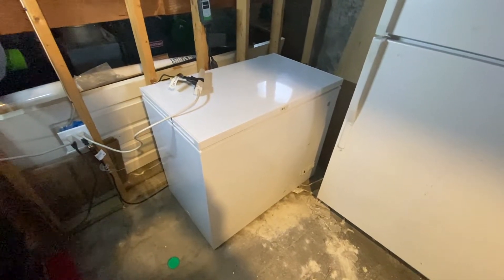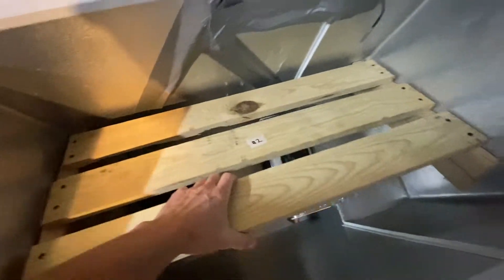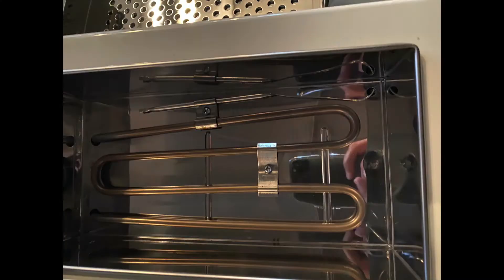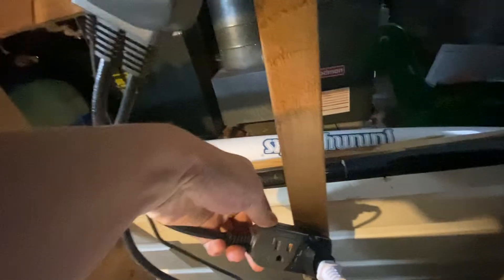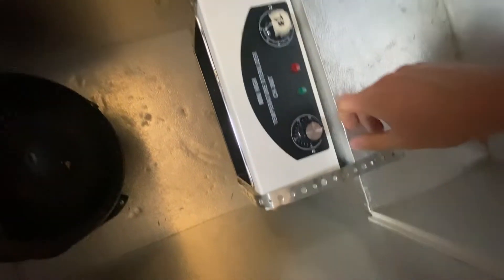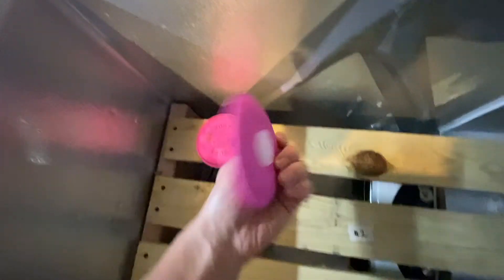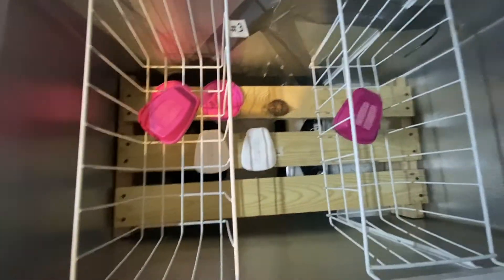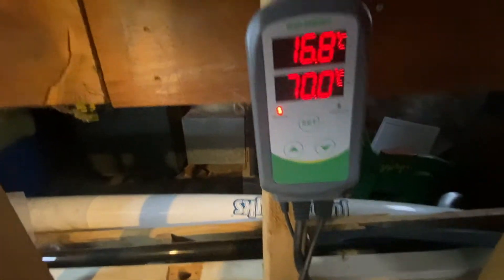COVID / coronavirus N95 DIY heat sterilizer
Home made heat sterilizer (70 degrees C for 30 min of dry heat) based on review of available literature on safe/effective ways to sterilize n95 masks, filters, etc for reuse.

* Stanford study on sterilizing n95 masks
Punchline: 70 degrees C dry heat for 30 min safe for n95 and kills e. coli (and will kill COVID-19).

* Paper describing filtration process after five decontamination methods.
Punchline: dry heat in a rice cooker to 150-164 degrees C seems to not significantly change the filtering properties of the n95 masks.